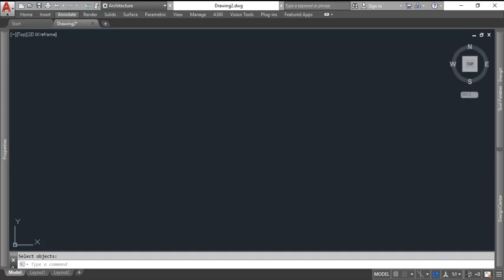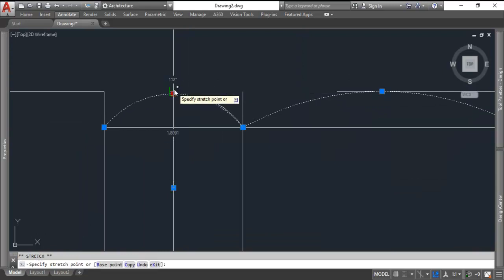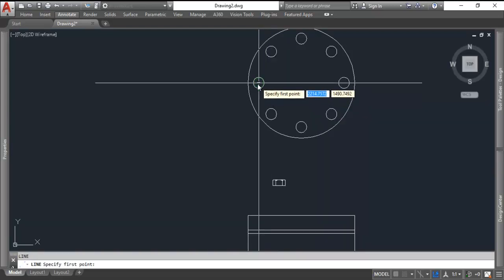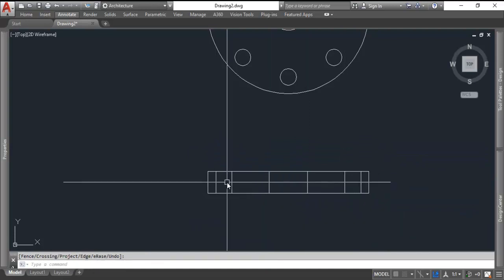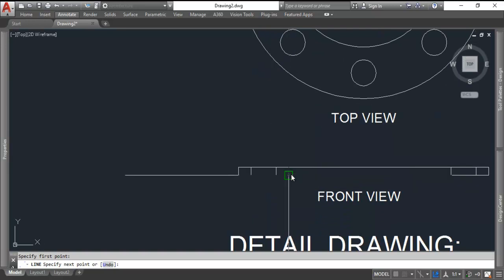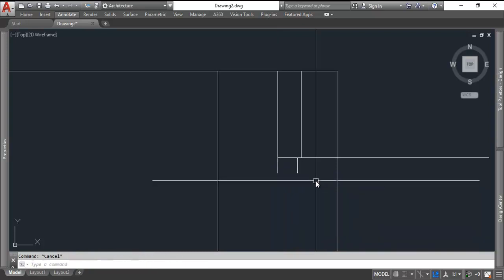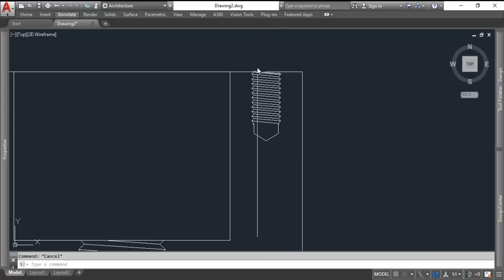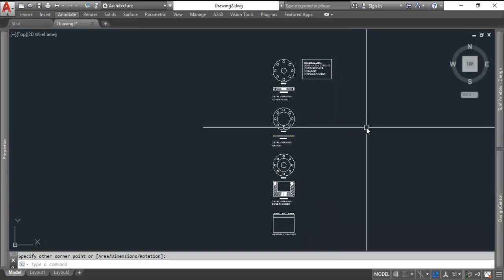WEEK 3 EX12 3